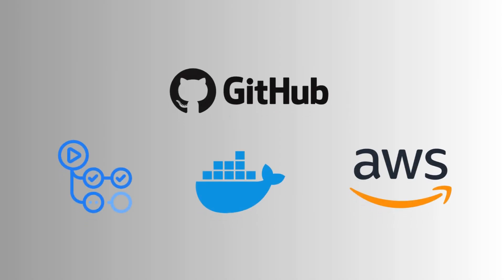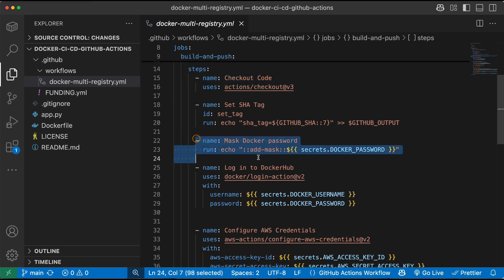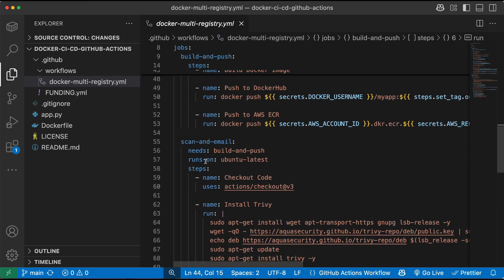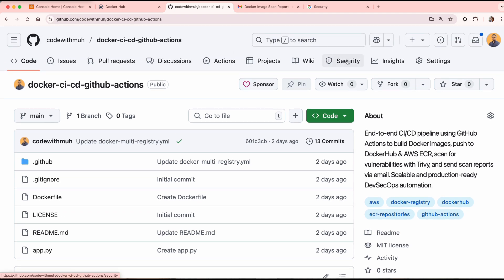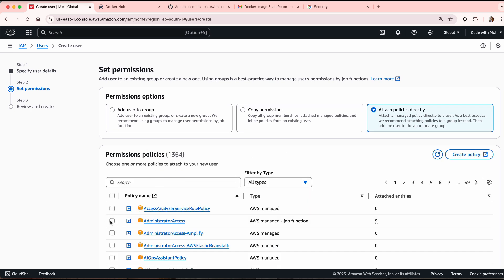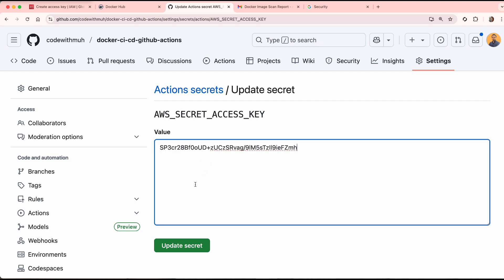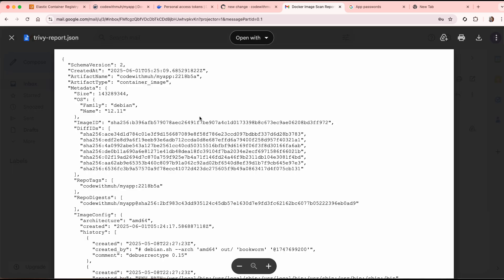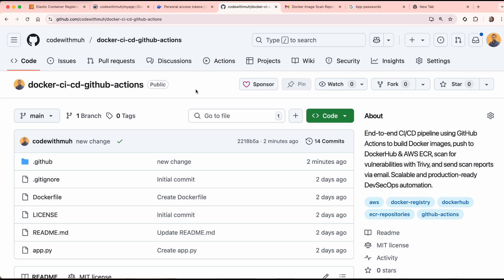Build & Push Docker Images to AWS ECR and Docker Hub with GitHub Actions | Email Alert on Image Scan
Automate Docker image builds with GitHub Actions! This video shows how to build and push Docker images to both AWS ECR and Docker Hub, scan them for vulnerabilities using Trivy, and send scan reports via email. Perfect for streamlining your CI/CD and DevSecOps workflow.